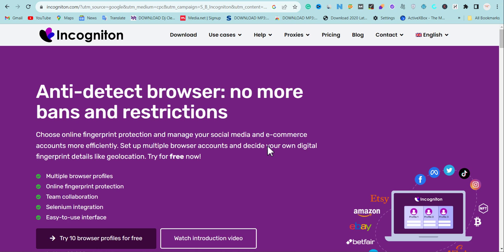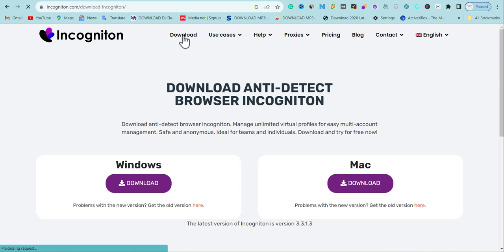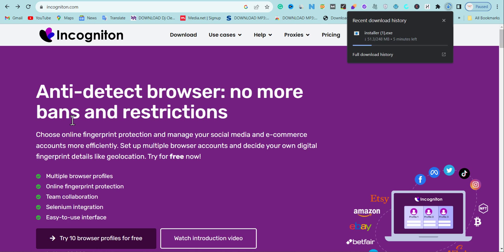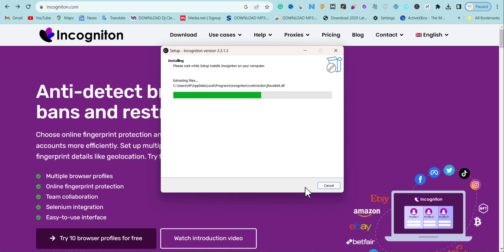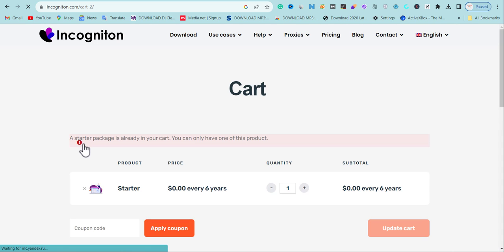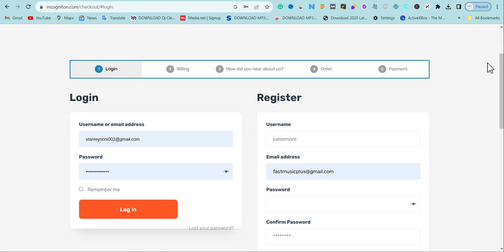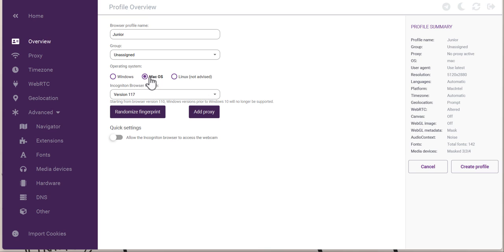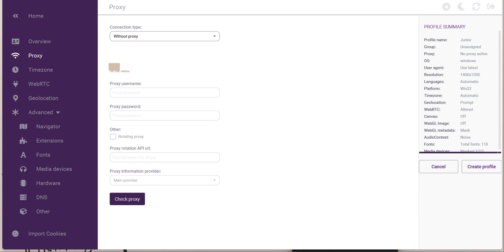Exposing the Truth about Incogniton Anti Detect Browser (Review)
In this review of Incogniton Anti Detect Browser, we take a look at how this browser helps you manage multiple accounts securely. We also discuss how it helps you keep your online privacy safe.

If you're looking for a browser that will help you keep your online privacy safe and manage multiple accounts securely, then you should check out Incogniton Anti Detect Browser! This browser is designed to help you stay safe online and keep your online activity private. In this review, we take a look at how it works and what benefits it has for users!